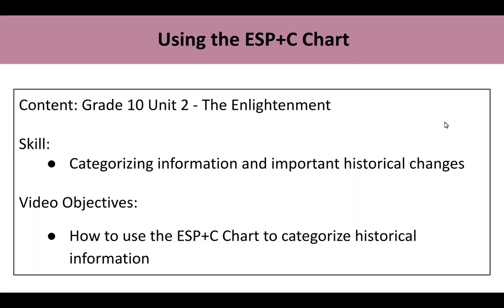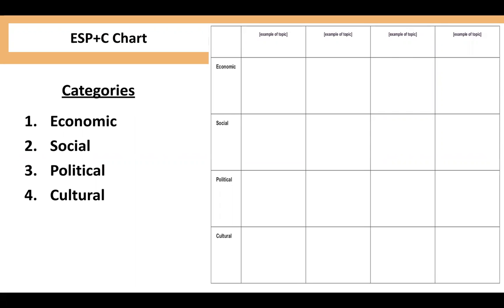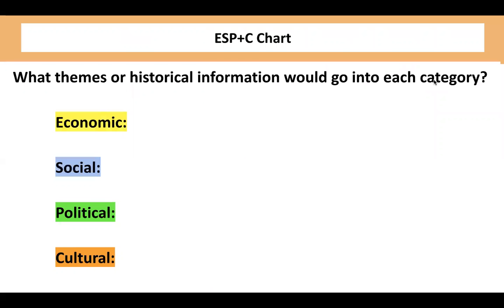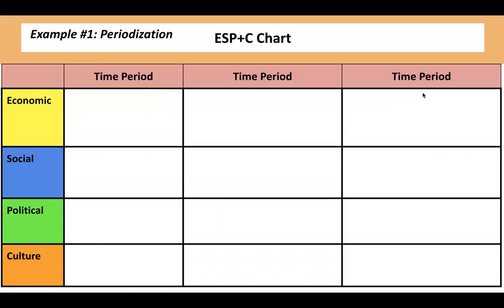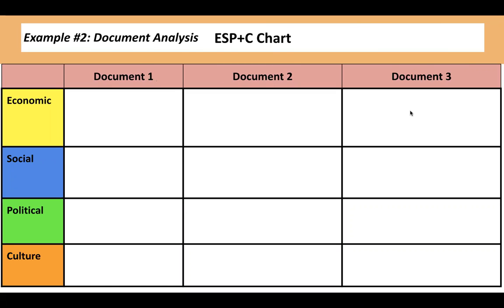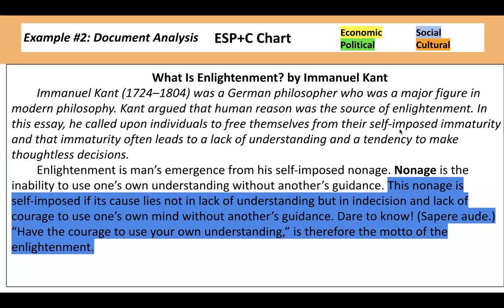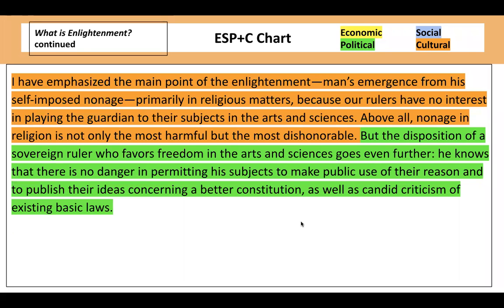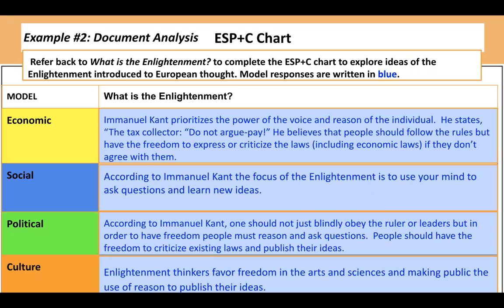Using the ESPC Chart SSG10 Teacher Facing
In this video, Dr. Jeremie explains how to use the ESP+C Chart.